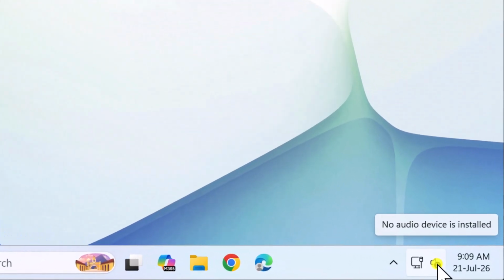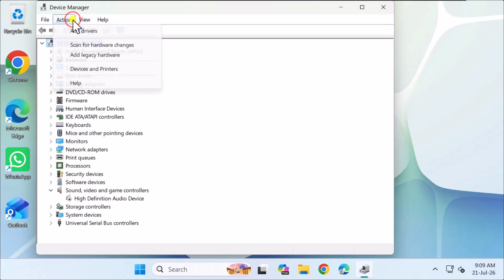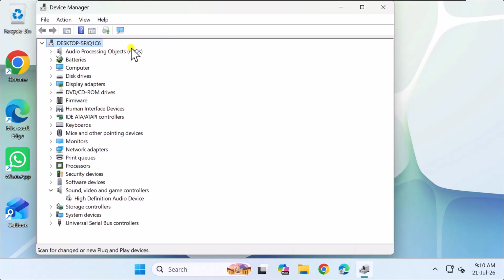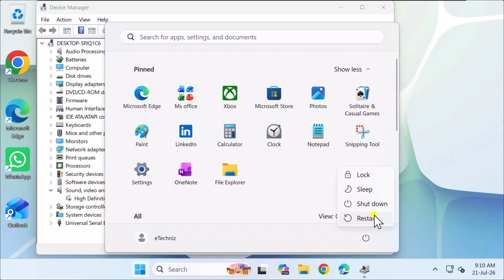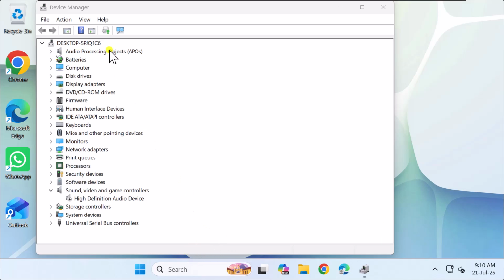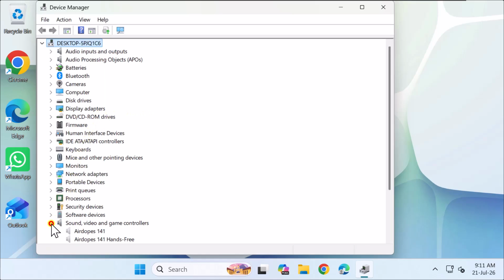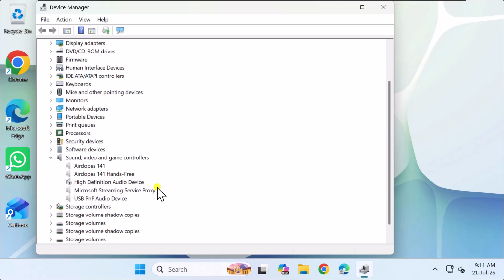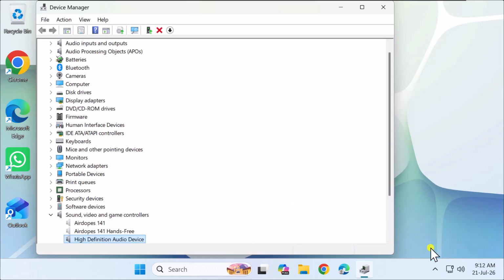No Audio Device Installed Windows 11? Here's the REAL Fix! ( 1 Minute Guide )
We explained no audio device installed windows 11 and If you're seeing the No Audio Device Installed Windows 11 error, this video will show you the most effective solutions to restore sound on your PC.

Learn how to fix No Audio Output Device Installed Windows 11, resolve the Audio Device Not Installed Windows 11 error, and repair Windows 11 No Sound Output Device Installed issues.

We also cover fixes for No Speakers or Headphones Are Plugged In Windows 11, Windows 11 sound not working, Realtek Audio missing Windows 11, Audio driver missing Windows 11, and explain how to fix No Audio Device Installed after Windows Update with step-by-step troubleshooting methods.